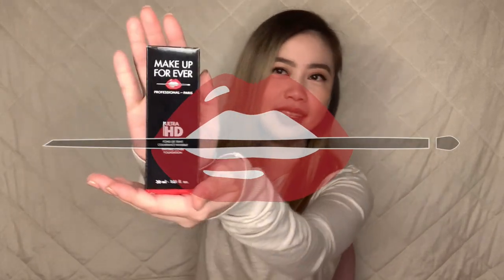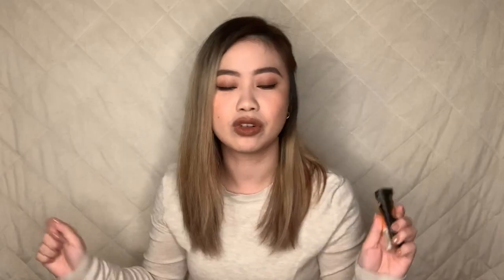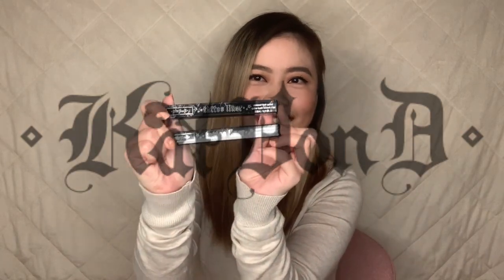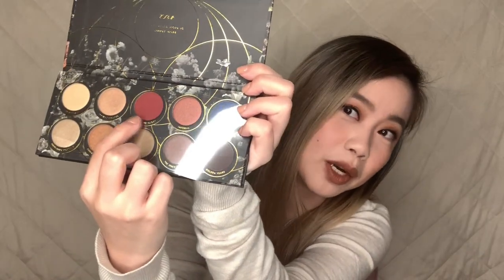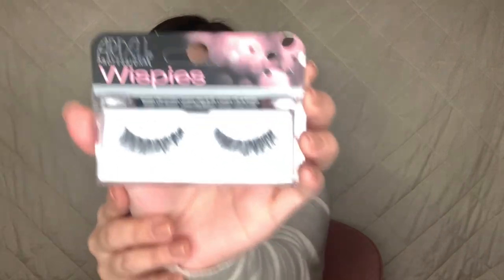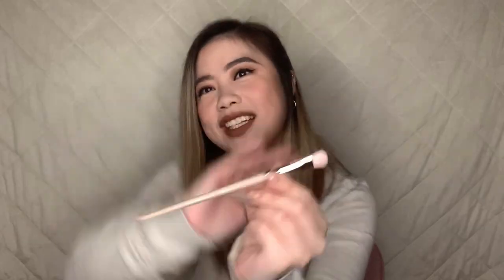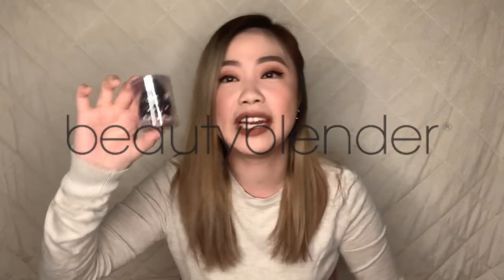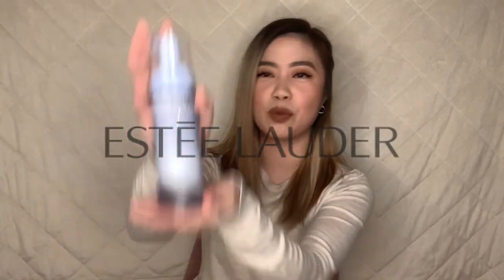20,000PHP SEPHORA HAULIDAY 2019 🛍️💕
Showing you guys what I got over the holidays!~

Products Mentioned (in order):

MAKE UP FOR EVER | Ultra HD Foundation (R220)

ANASTASIA BEVERLY HILLS | Dipbrow Gel (Soft Brown)

FENTY BEAUTY | Fly Baby Mini Eye Primer and Liner Set

ANASTASIA BEVERLY HILLS | Liquid Liner (Black)

STILA | Stay All Day Waterproof Liquid Eye Liner (Intense Black)

ZOEVA | Eyeshadow Palette (Opulence)

VELOUR LASHES | Effortless Lash Kit

ARDELL PROFESIONAL | Demi Wispies (Black)

STILA | Beauty Boss Lip Gloss (Synergy)

FENTY BEAUTY | Allover Eyeshadow Brush (#200)

FENTY BEAUTY | Precision Makeup Sponge (#100)

BEAUTYBLENDER | Beauty Blender Pro (Black)

SEPHORA COLLECTION | Organic Cotton Pads

ESTEE LAUDER | Perfectly Clean (Triple Action)

Many thanks to Joie for being my camera crew, lighting crew, production crew, editing crew, and everything crew ♡